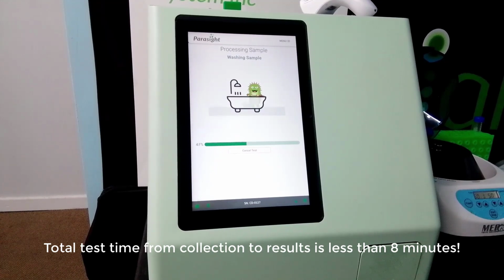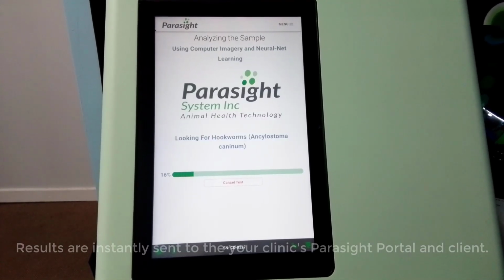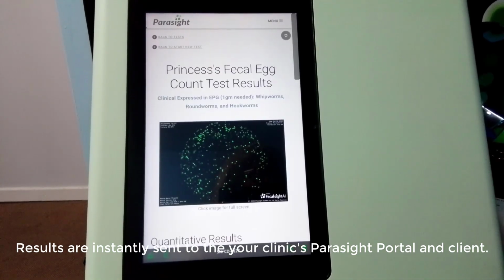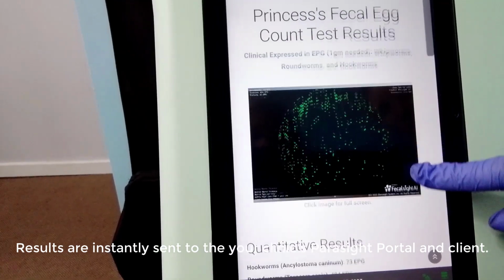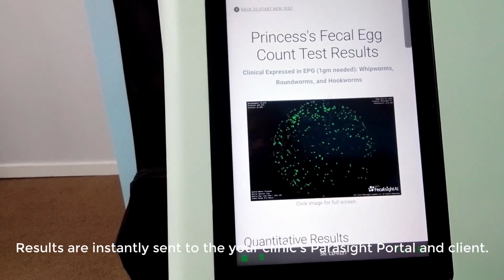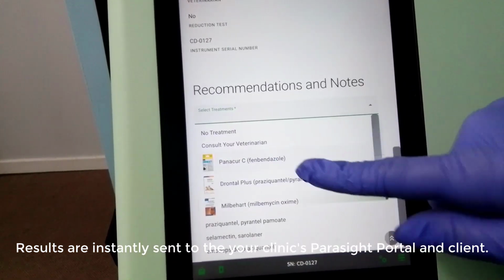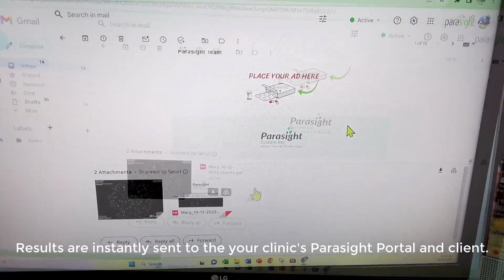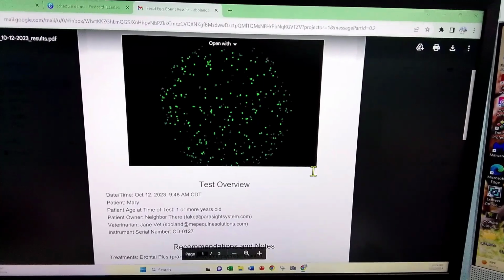All-in-One Tutorial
Tutorial for Parasight System All-in-One
Results in less than 6 minutes including prep time